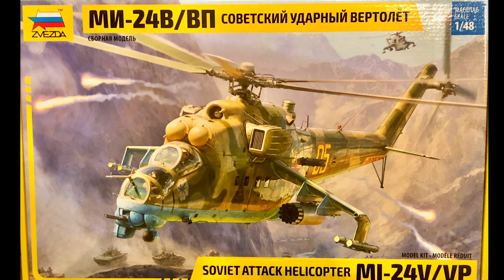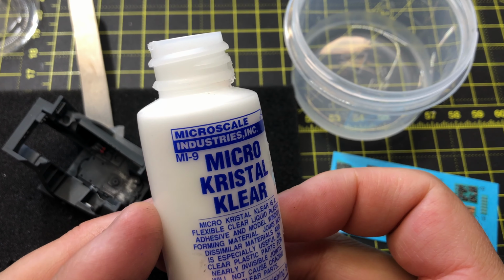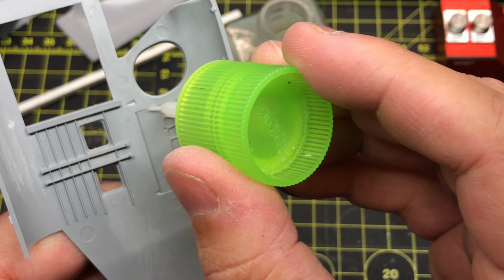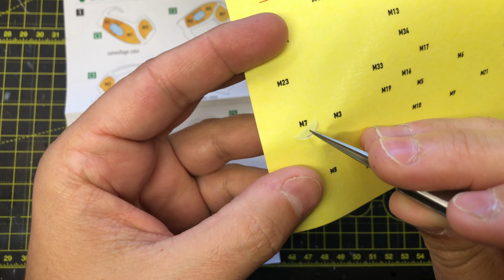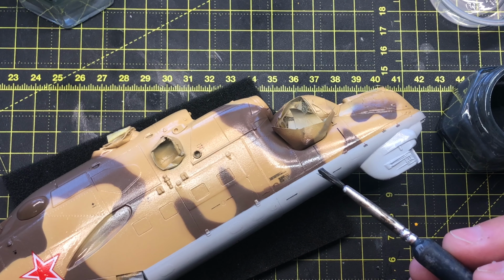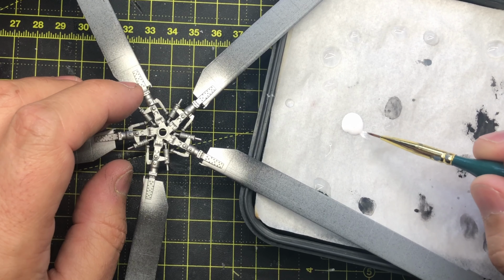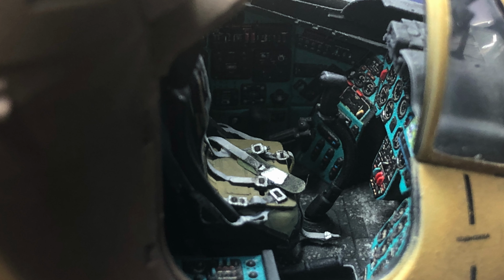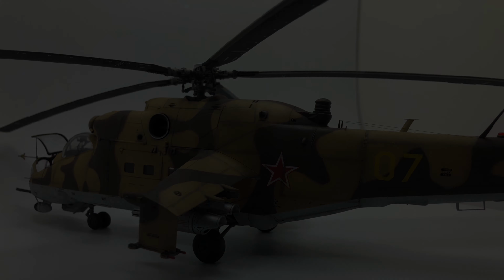FULL MODEL BUILD - ZVEZDA MI-24V Hind in 1/48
Follow along as I build the ZVEZDA MI-24V Hind in 1/48 scale.